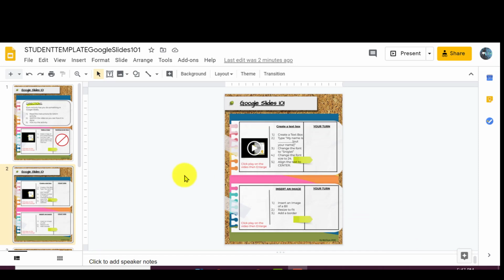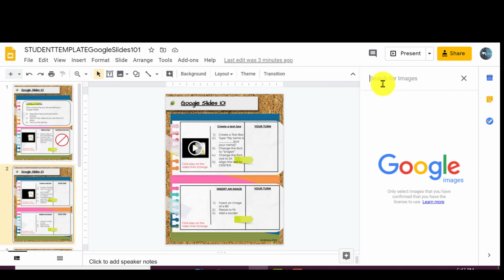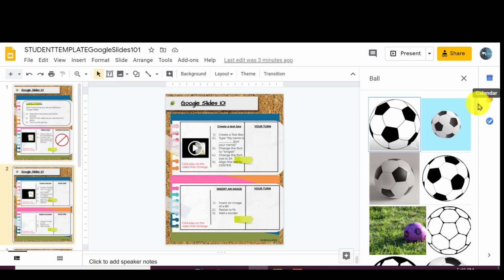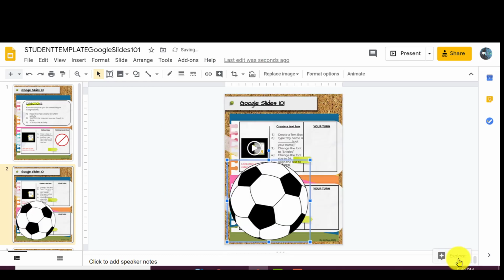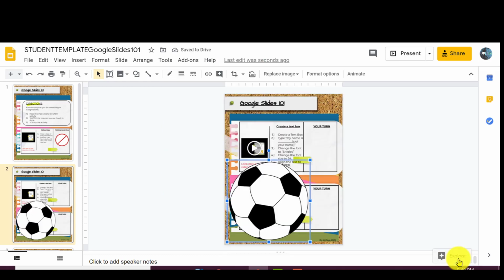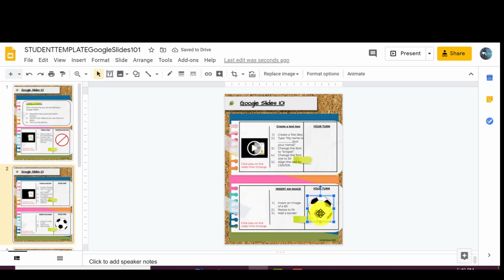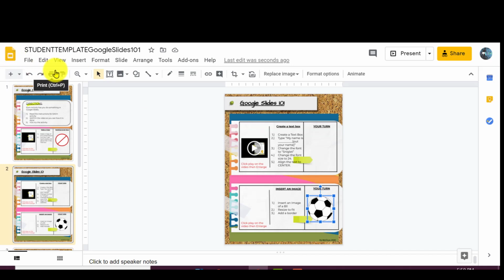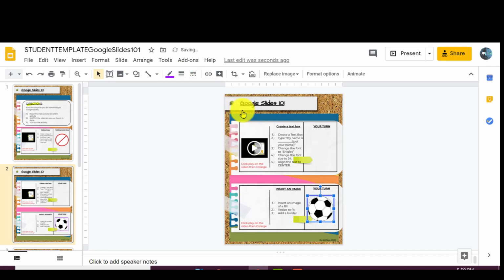Google Slides 101 Tutorial | Insert an Image for upper Primary grade + with free Goggle Slide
This video will show you how to insert an image into Google Slides and resize it. This is part of a Google Slides tutorial series

Here is the Free Google Slide to follow along in the series